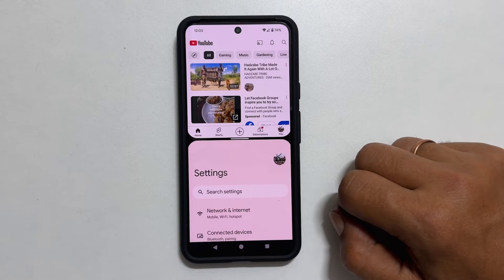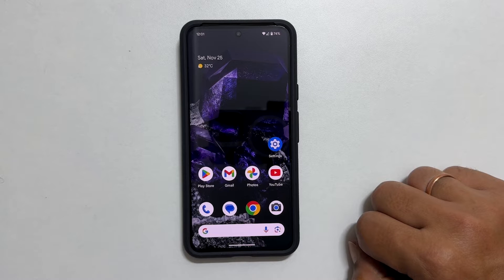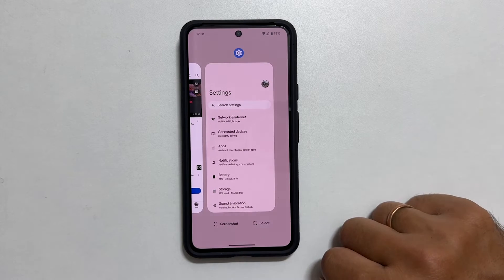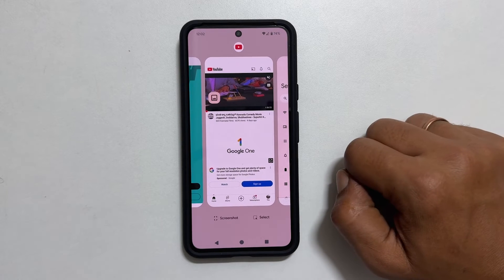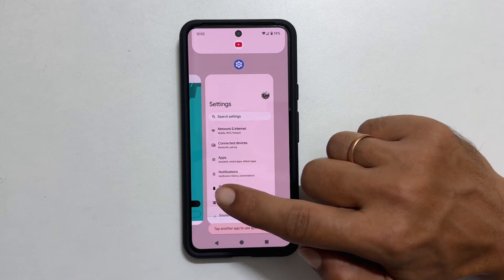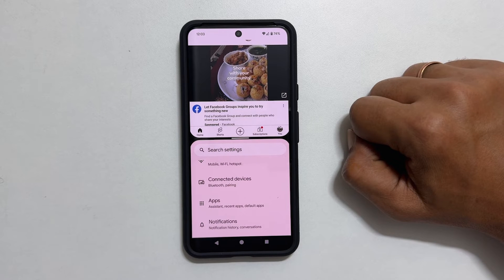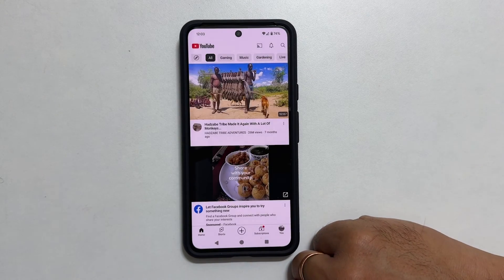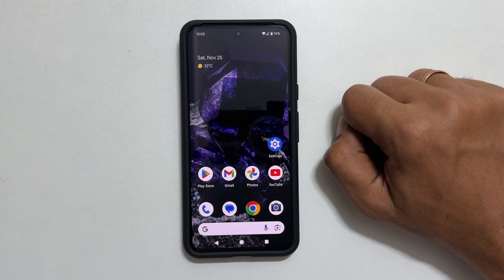Google Pixel 8/Pixel 8 Pro: How to use Split Screen Multitasking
Video on how to use split screen multitasking on Google Pixel 8 or Pixel 8 Pro.